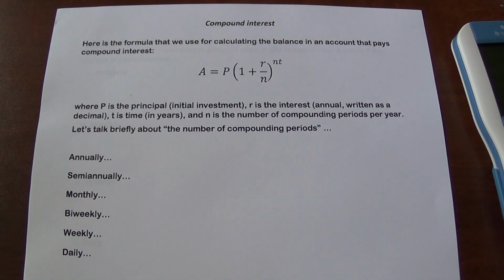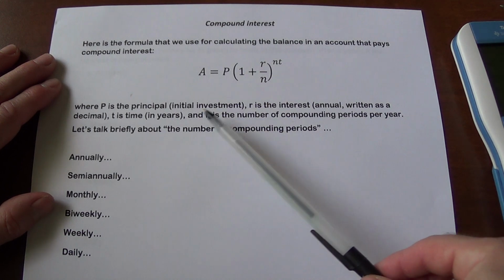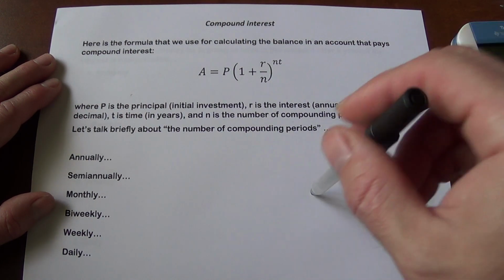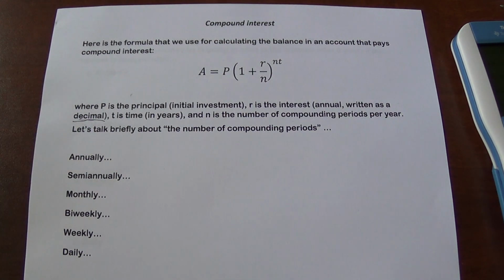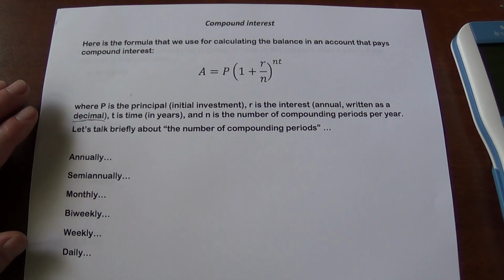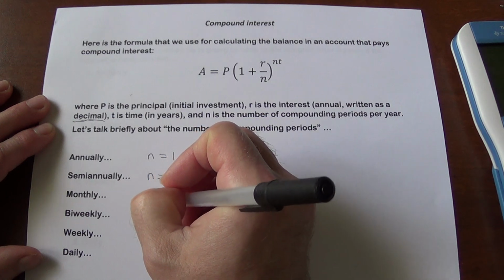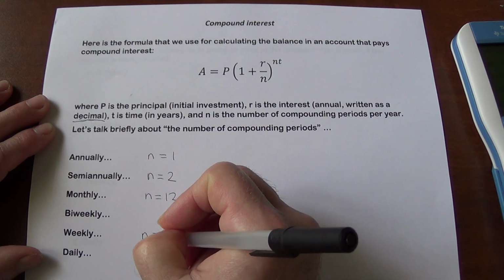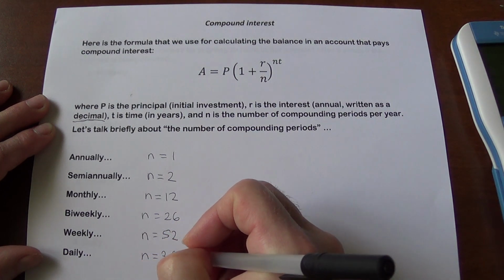Compound interest (without natural base)